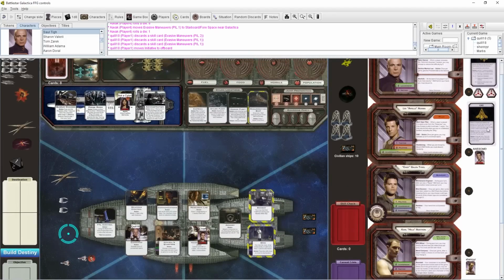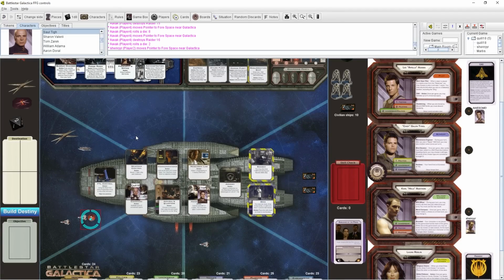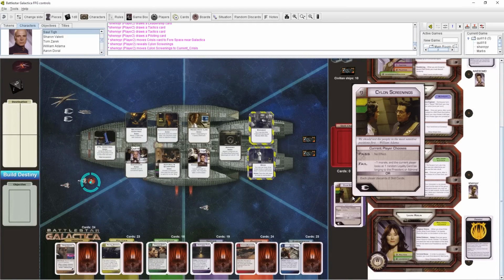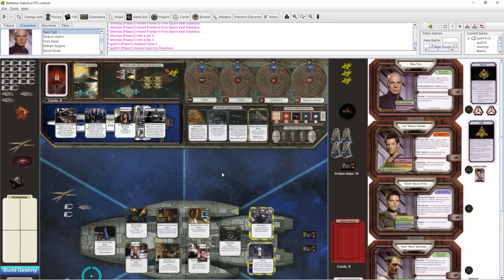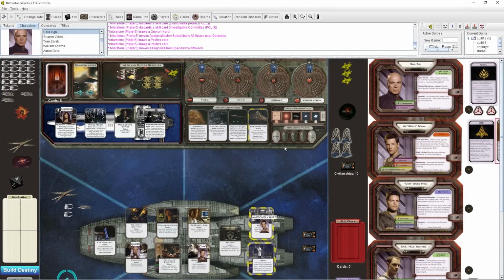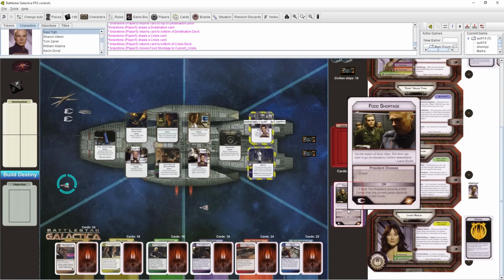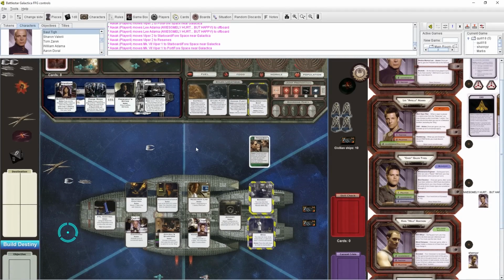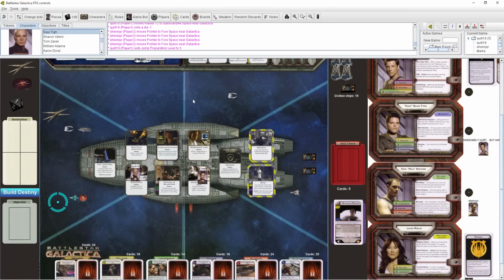Board Game Night #9: Battlestar Galactica! - Part 2